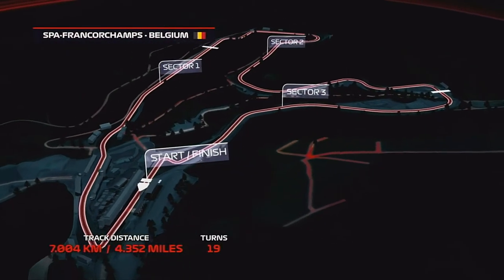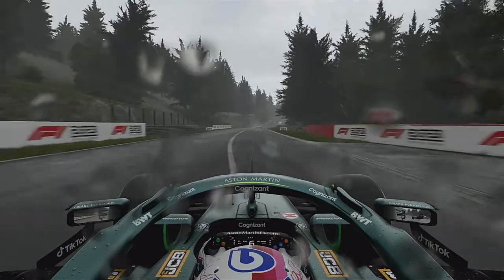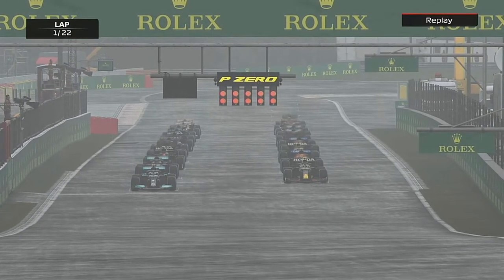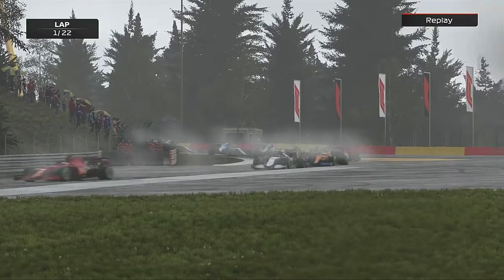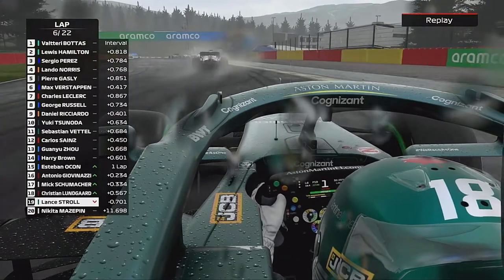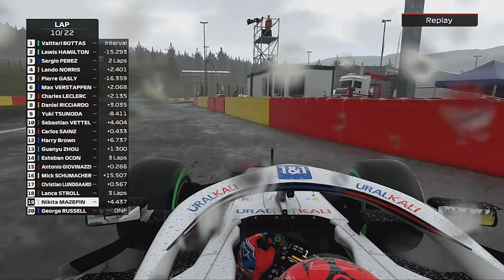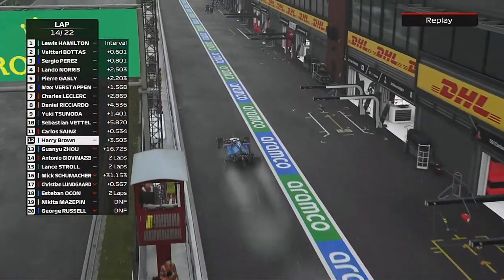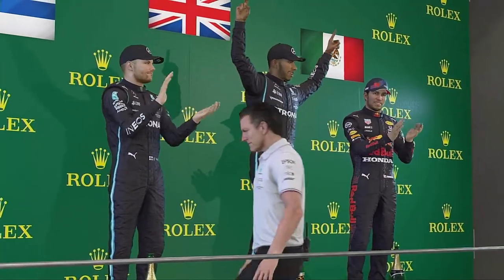HUGE crash in qualifying - F1 2021 Williams Road To Glory part 22 Belgium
Welcome to my Williams Road to glory career mode series for part 22 at the Belgium Grand prix.  At the legendary Spa-Francorchamps circuit. In real life in F1 2021 Belgium GP didn't happen and with a full wet race expect I'm having flashbacks.
Before the race in qualifying in wet conditions a HUGE crash with Vettel that would be very scary if it was real.